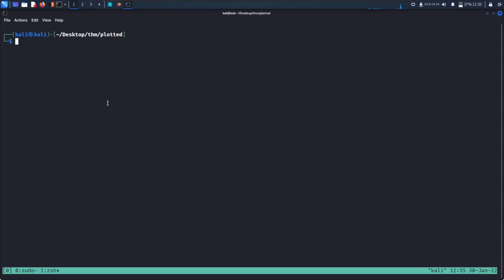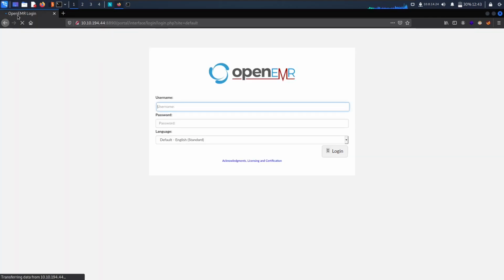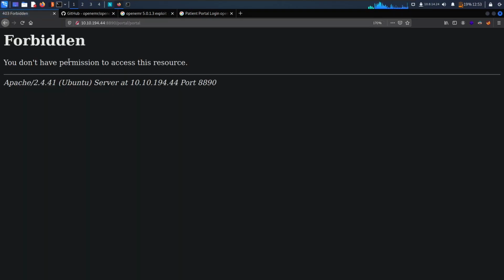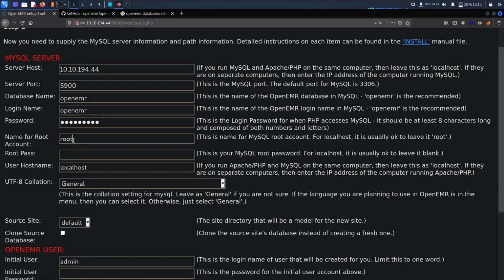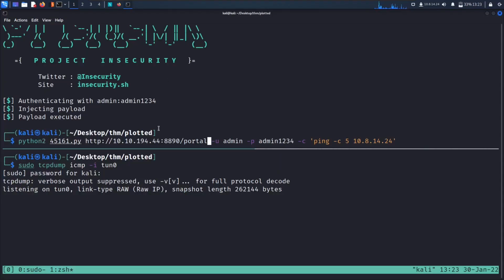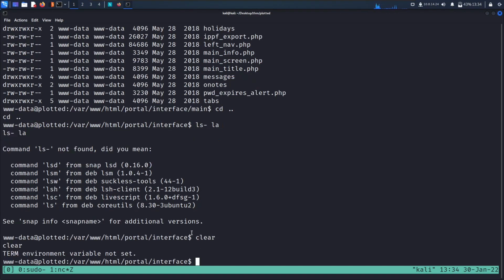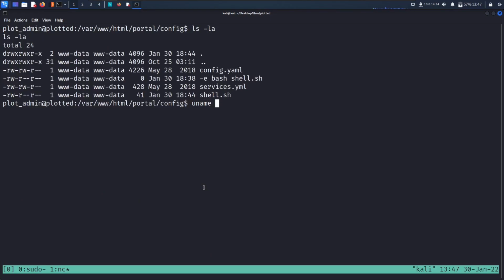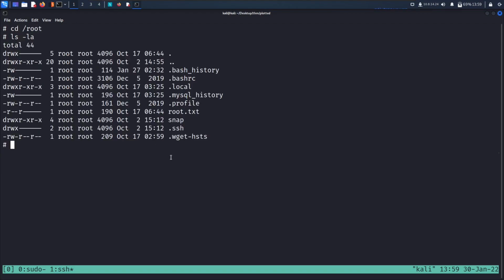TryHackMe | Plotted-EMR Room Walkthrough [Voice | Explained]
Watch me struggle through exploitation process as I paste the wrong URL in the script and never noticed it, but I tried an alternate.